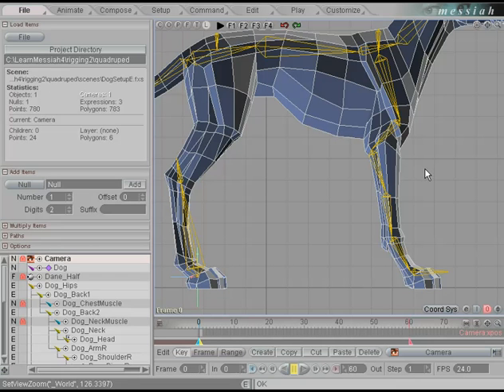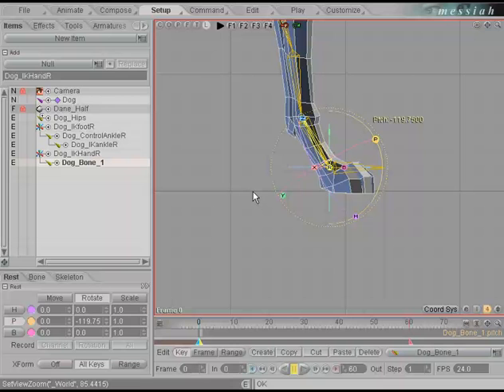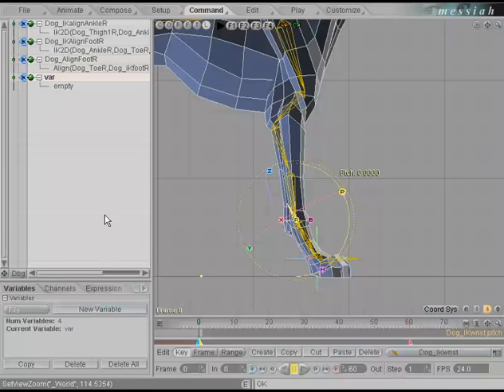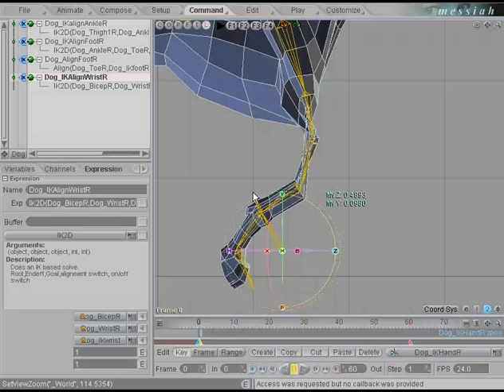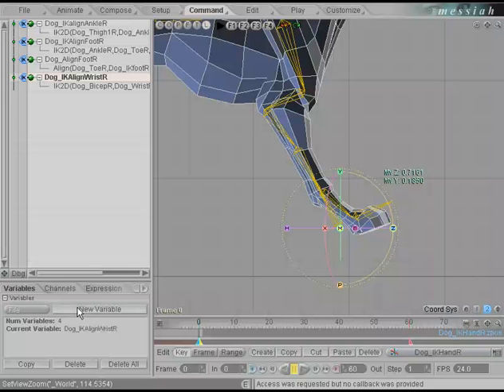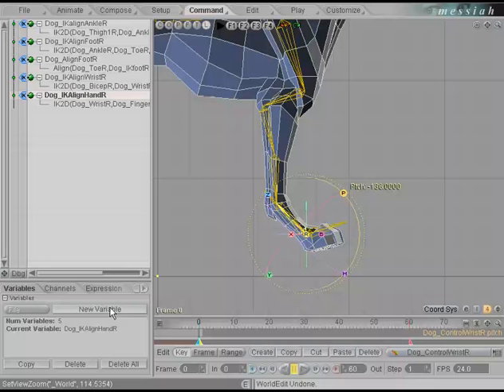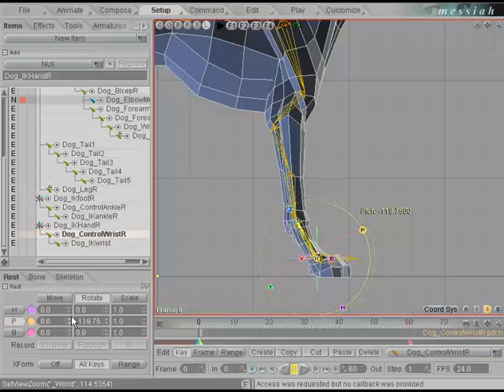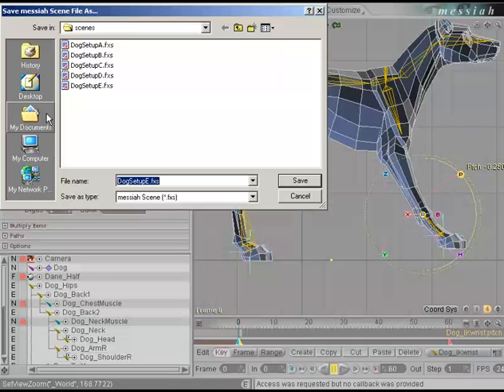R2 Quad Ch6 IKArm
Have fun!

 Chapter6        (DogSetupF.fxs)
        Set up IK control on the Arm, apply the techniques you've learned on the IK leg.